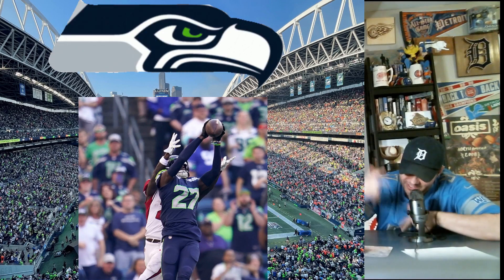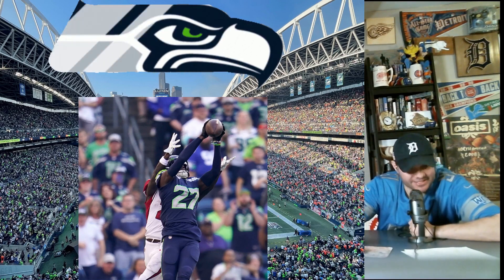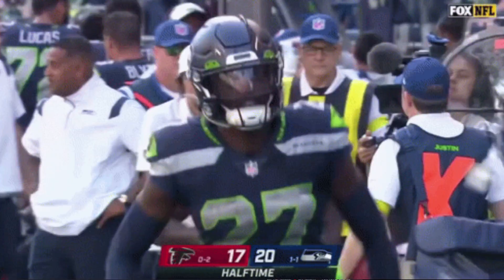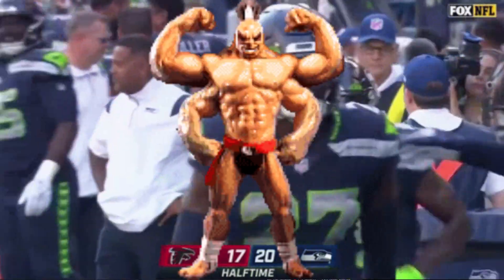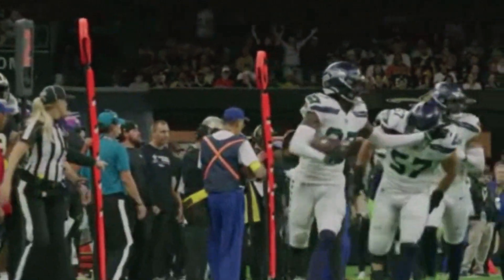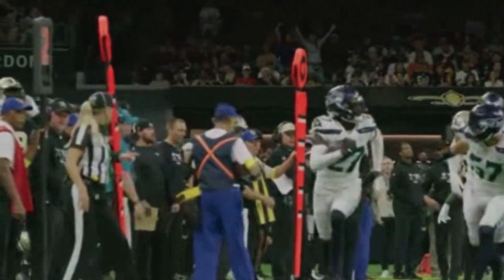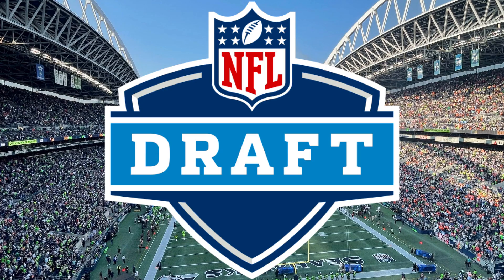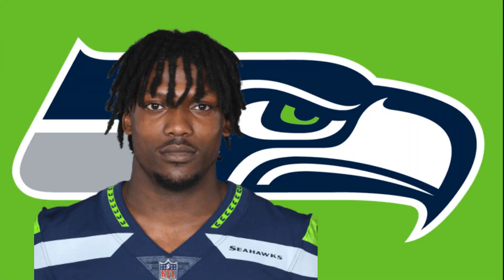Tariq Woolen Highlights 2022 INTS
Highlights Of All 6 INTS For Tariq Woolen
Seattle Seahawks